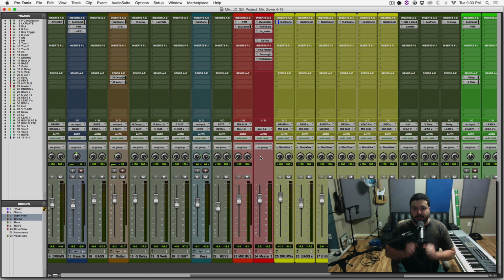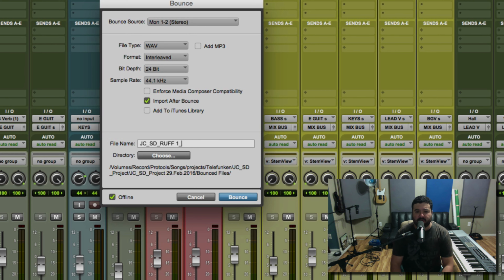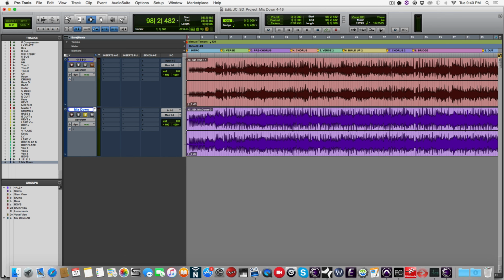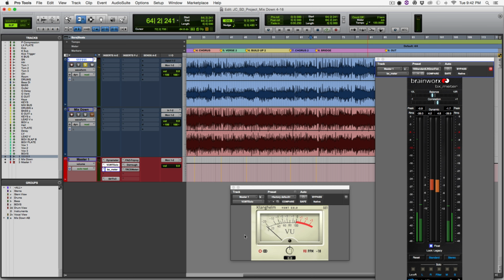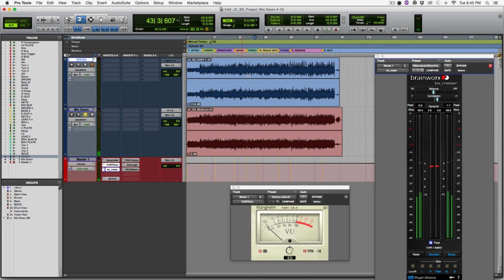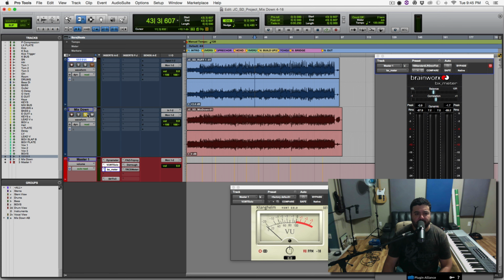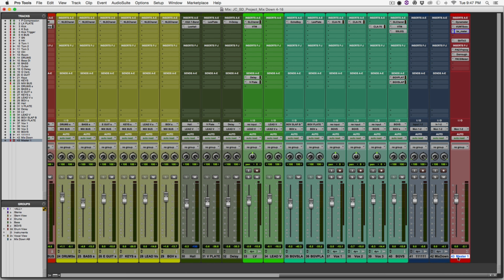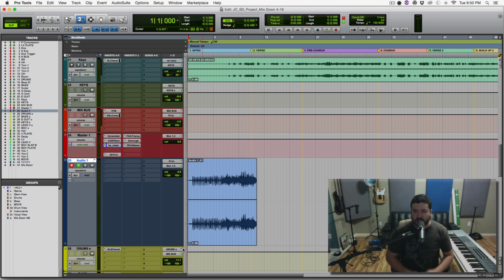Mixing Soul Funk in Pro Tools | Part 16 | Mixing Down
Mix Down Printing the Mix Pro Tools 12.5 | Mix Series 4-16